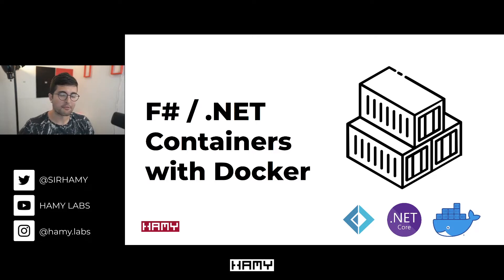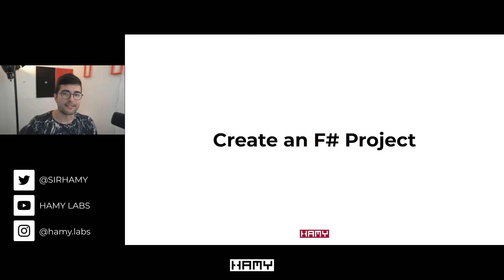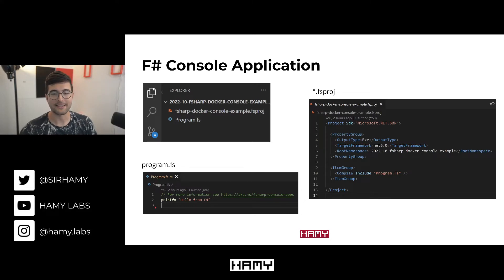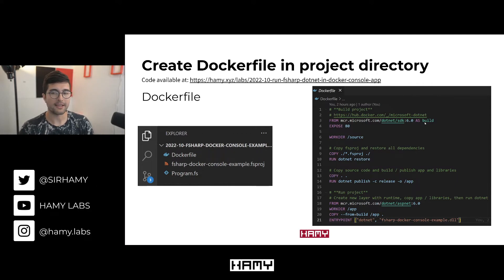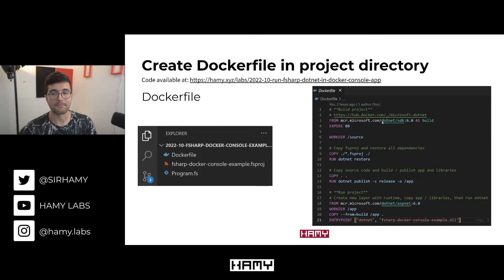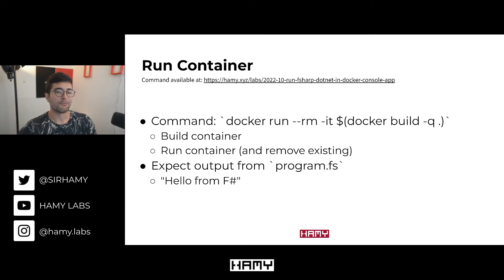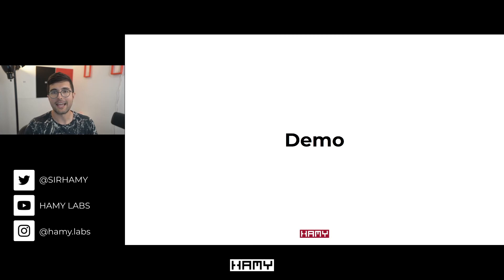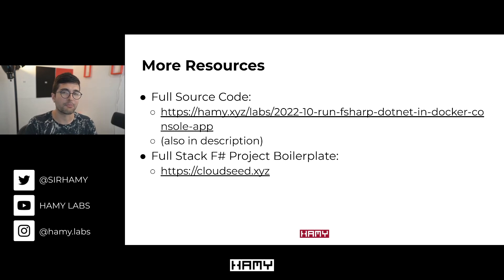Run F# / .NET in Docker (Console App)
Up and running with an F# / .NET console application in a Docker container.

Chapters

01:00 - Pre-requisites
01:26 - Create an F# Project
03:07 - Containerize F#
06:28 - Run the Container
07:44 - Demo